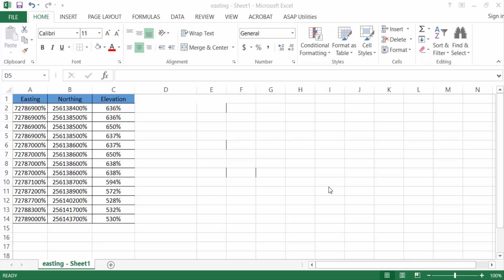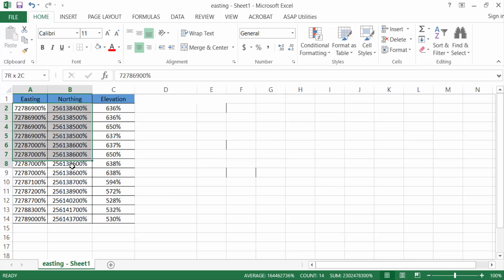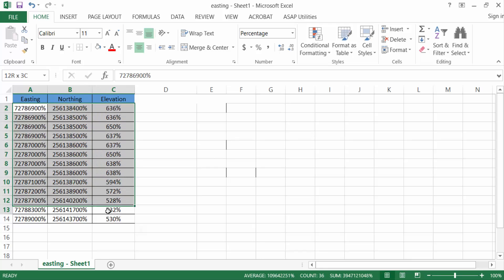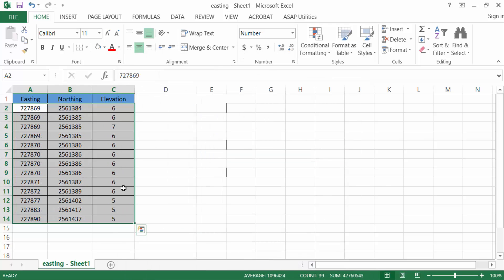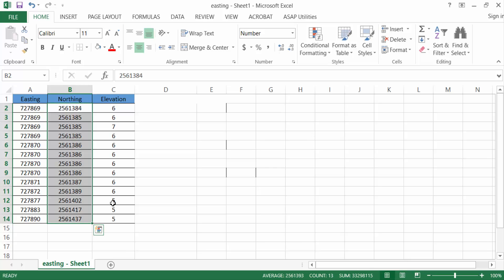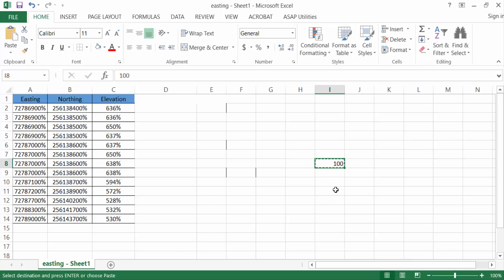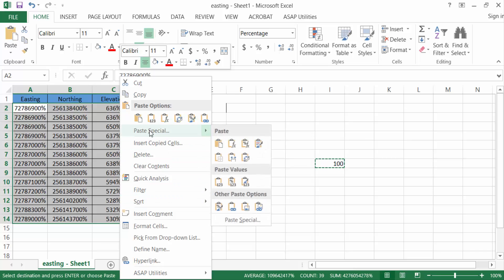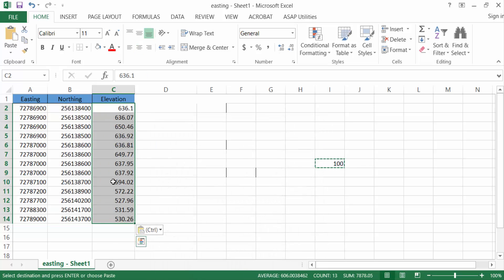How to remove percentage symbol in Excel without changing values 2023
Hello everyone, Today I will present you, How to remove percentage symbol in excel without changing values.